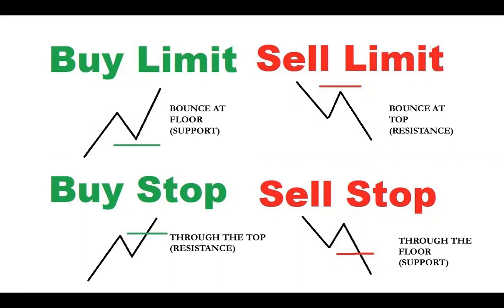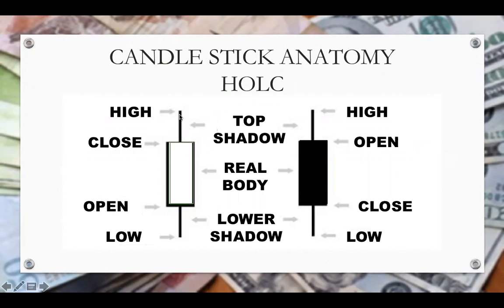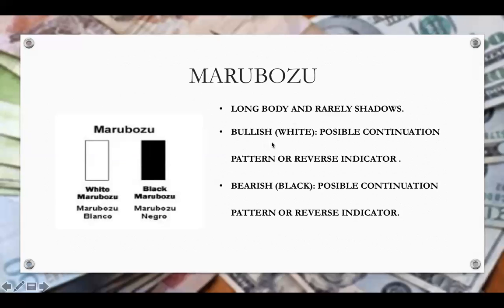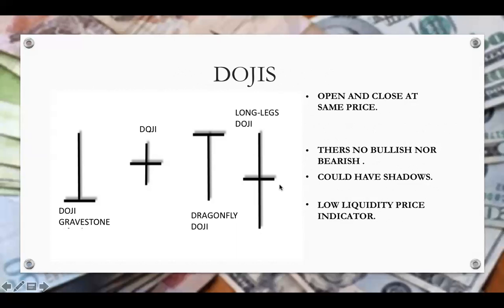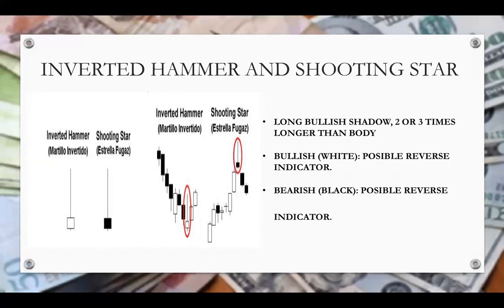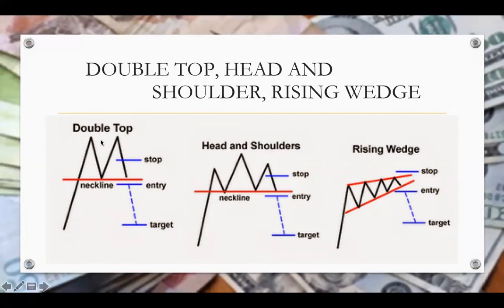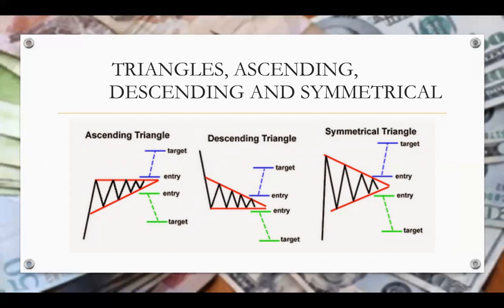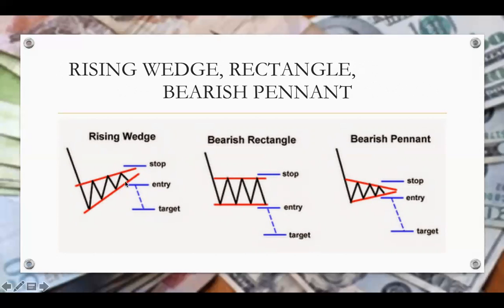How to make money from the Market by following Market geometry and Candlesticks types.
My dear Friends I hope you are doing well. Forex exchange market is the largest financial market in the world. People are making not only living but also for charity, foundations, new cars, help poor, new house by using this market.